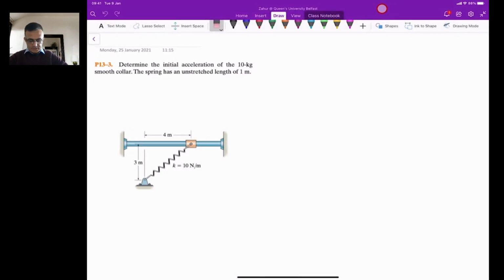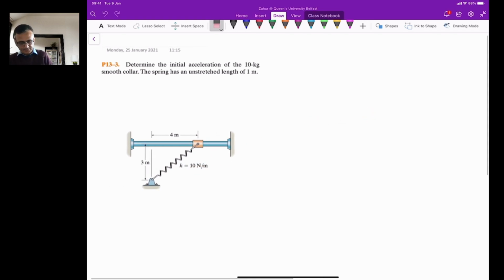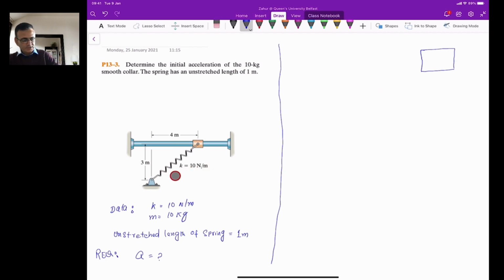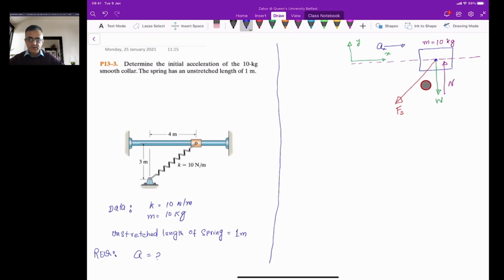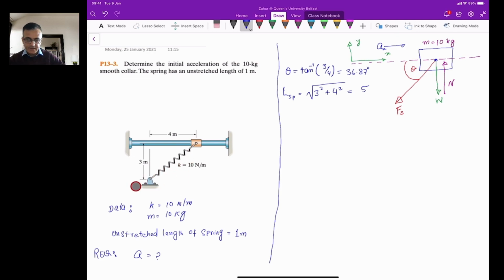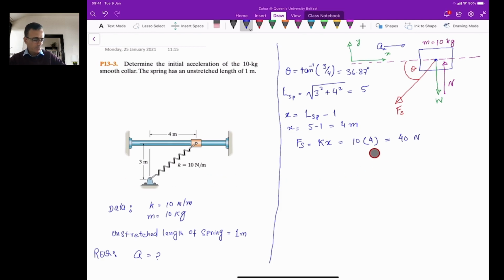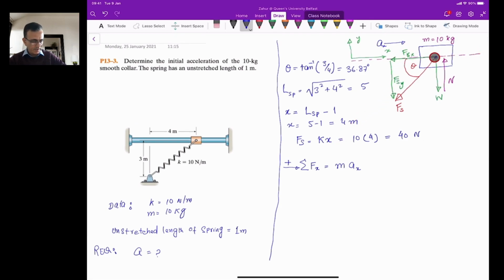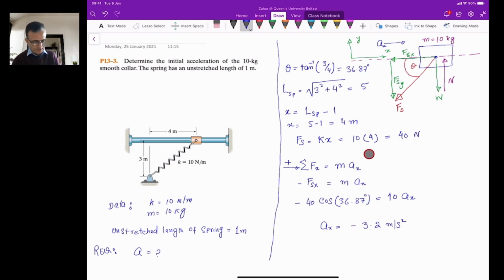MEE1008 Week15 part4